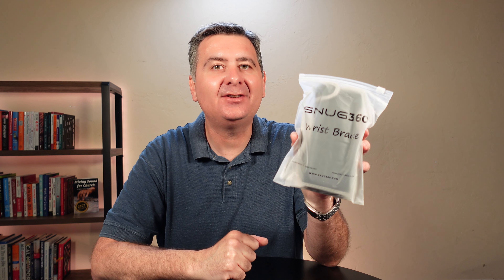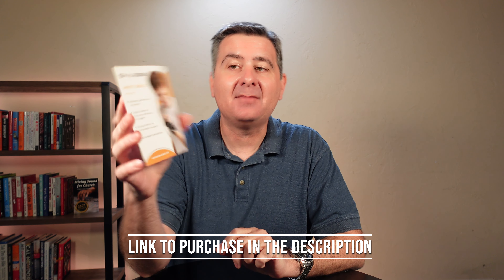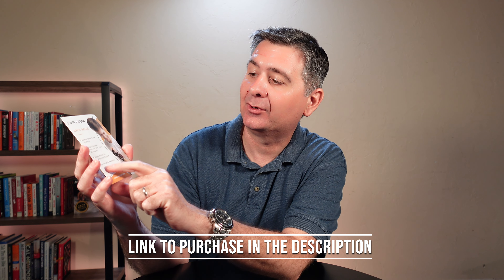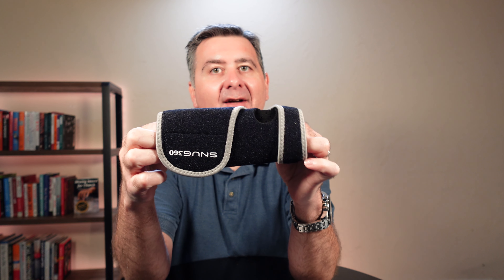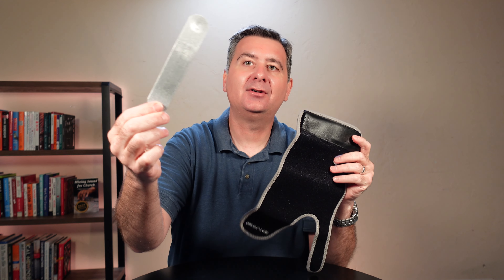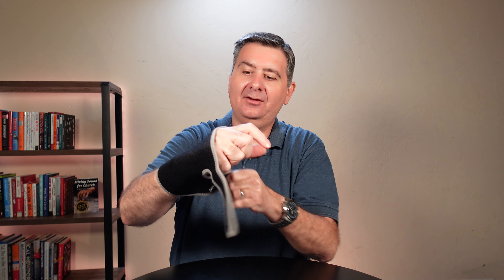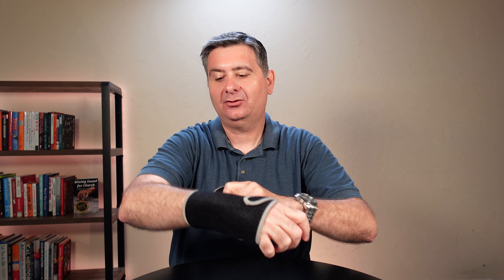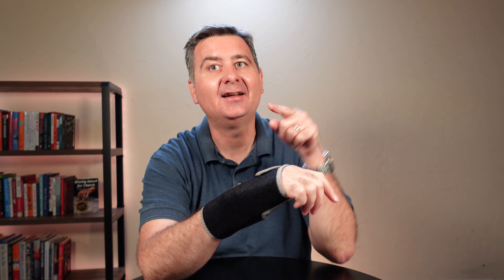Wrist Brace with Splint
See the Best Deal for this on Amazon

SNUG360 Wrist Brace with Splint - Adjustable & Breathable Wrist Support Brace for Carpal Tunnel, Tendonitis, Arthritis, Sprain & Fracture, Removable Aluminum Splint (Left Hand)

Hey there,

Gregg